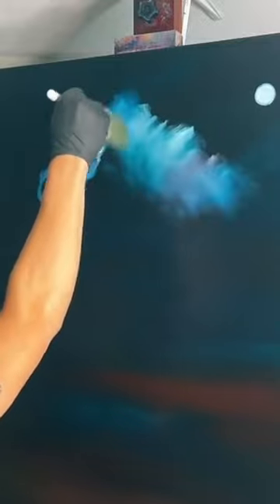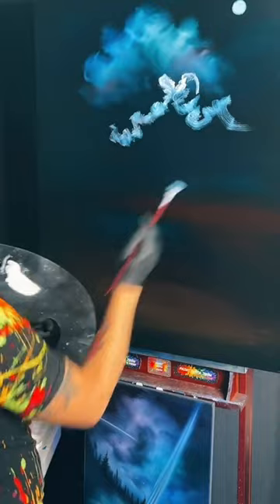You CAN do THIS!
Full length videos on my channel